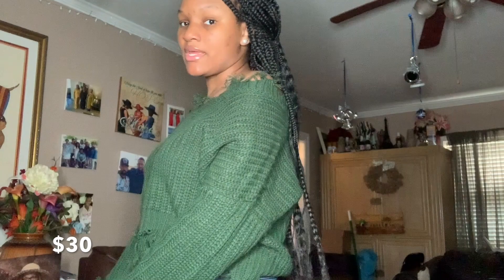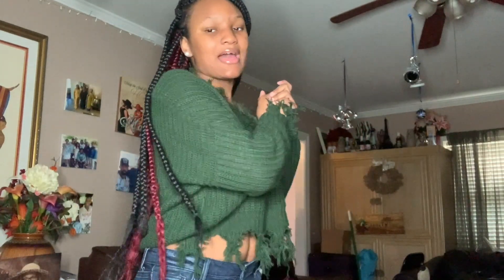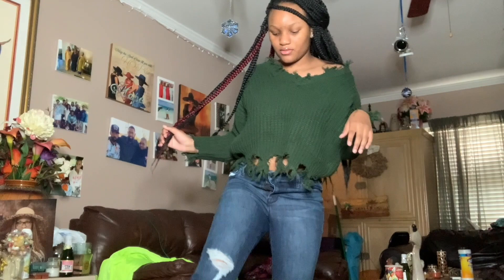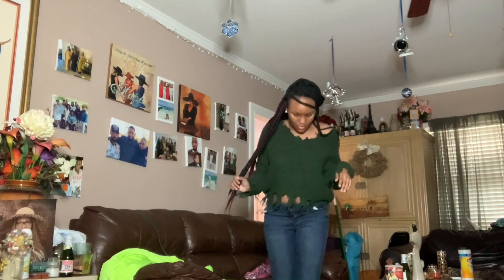Fashion Nova Try-On Haul | Moni Tropicana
Hey everybody! Watch me try on clothes from Fashion Nova!